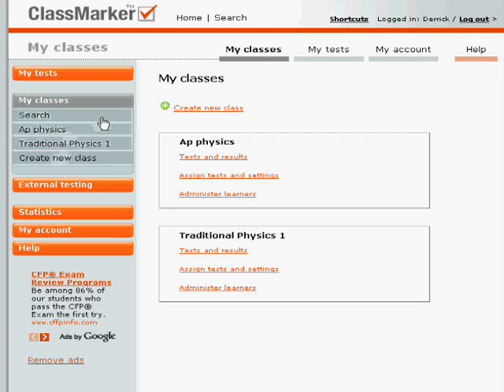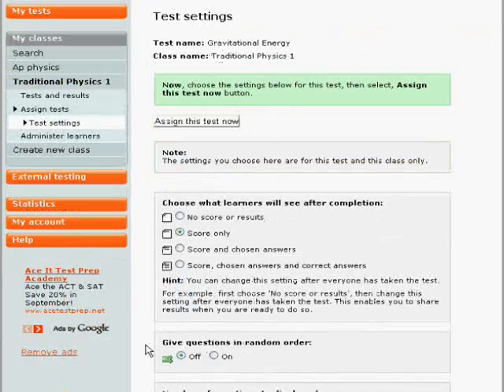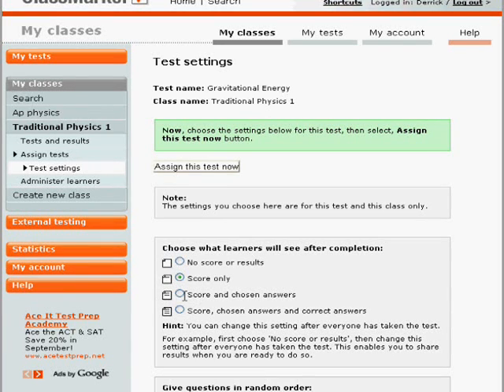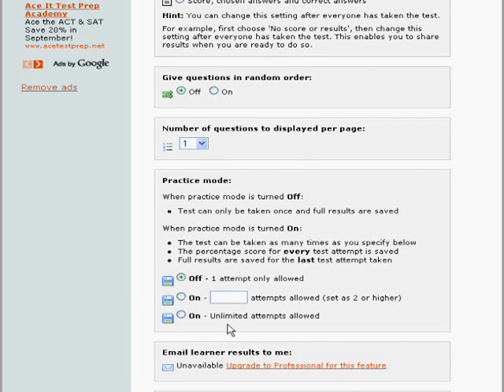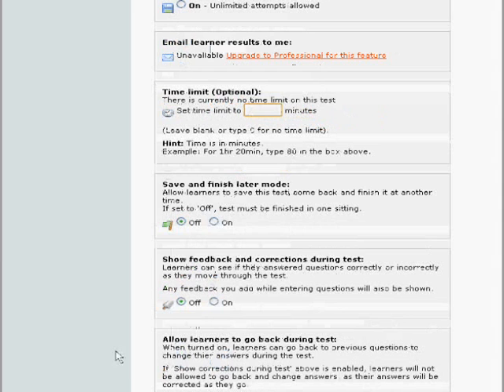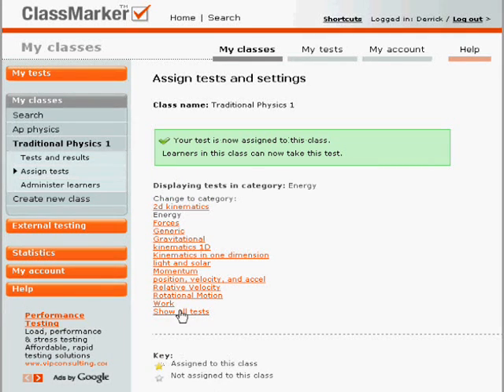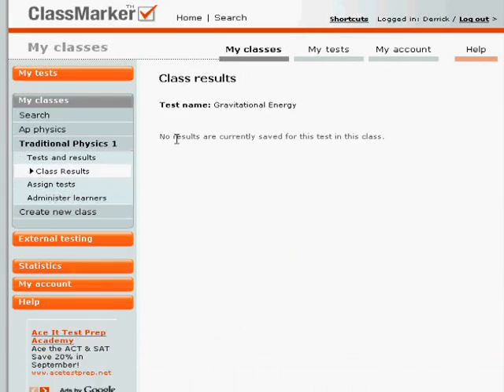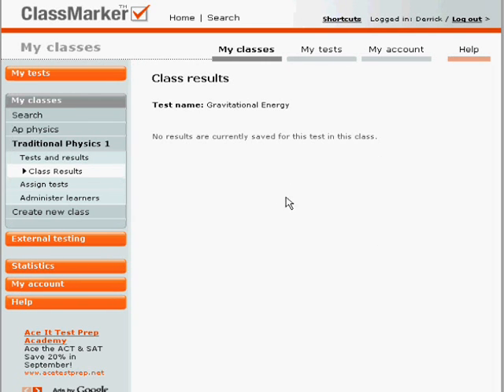Classmarker.com Assign Test